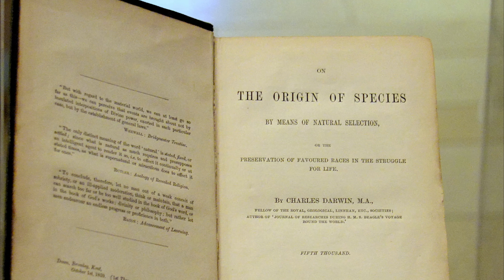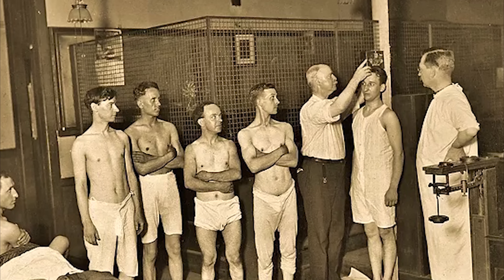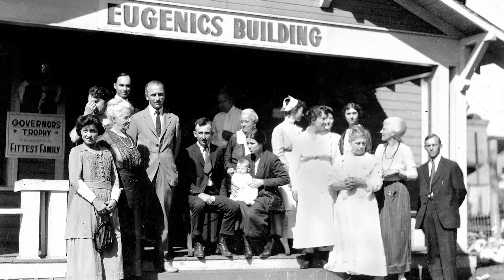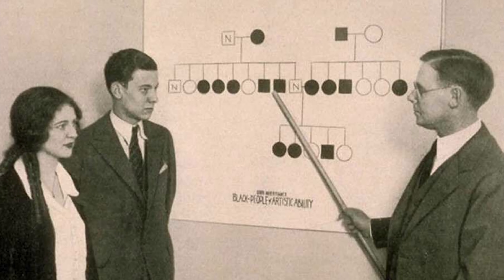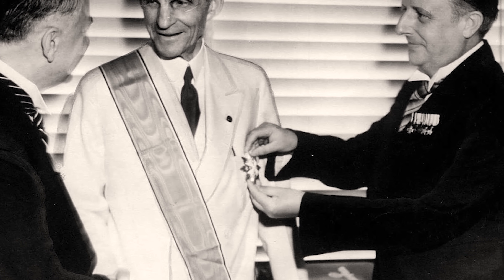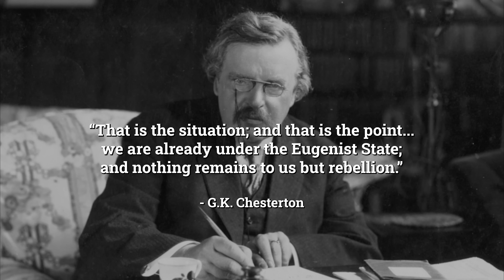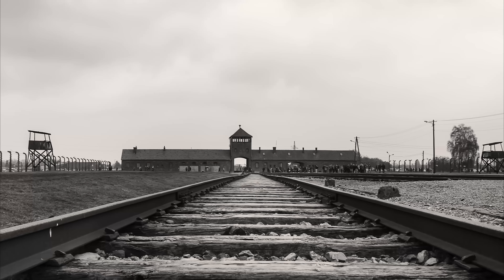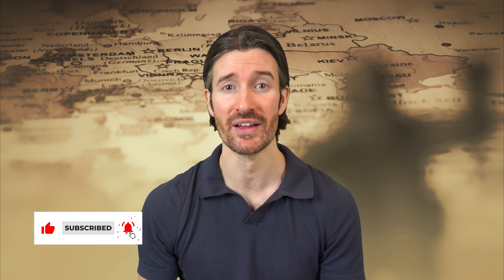How Britain and America Inspired Nazi Eugenics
After the defeat of the Nazis in 1945, the world was horrified to discover the terrible genocide perpetrated by fascism. But missing from much of our discussion of history is the role played by British and American eugenicists, from the late 19th century onwards, in fuelling ideas of racial superiority and ultimately inspiring the Nazi project to promote a 'master race' at the expense of those deemed 'unfit'. Some of the very characters involved in the defeat of Hitler in fact played a key role in nurturing the seeds of his fascist ideology.

0:00 Intro
00:39 Origins of Eugenics
01:29 The Rise of Eugenics
02:20 A Famous Champion (Winston Churchill and Eugenics)
03:16 Eugenic Policy in the United States
05:31 Mein Kampf: Hitler and Eugenics
07:49 Opponents of Eugenics
09:07 Nazi Eugenics
10:42 Involuntary Euthanasia Programme 'Aktion T4'
11:33 The Post-War Memory Lapse on Eugenics

COMMENTS are welcome! This is a new project for me, so let me know what you thought of the video in the comments below. I read every single one of them!

🚩 Radical Tea Towel is an online shop I set up with family members years ago. Feel free to browse for amazing Radical History themed gifts 🙂

📚 References: